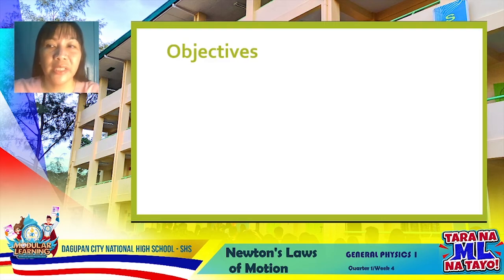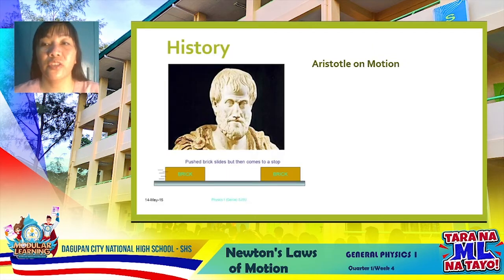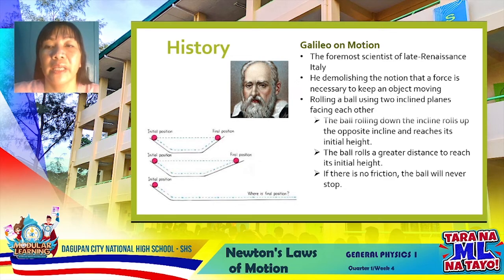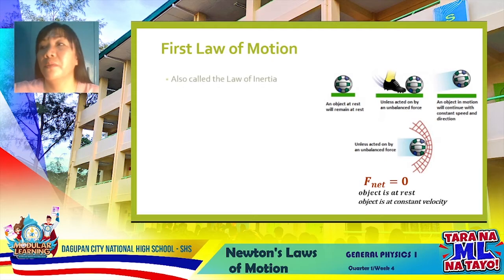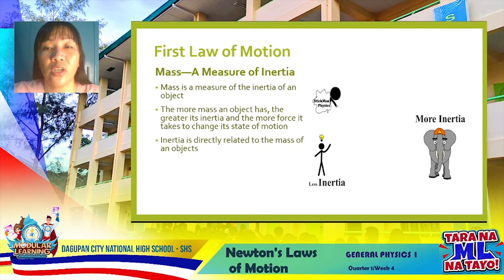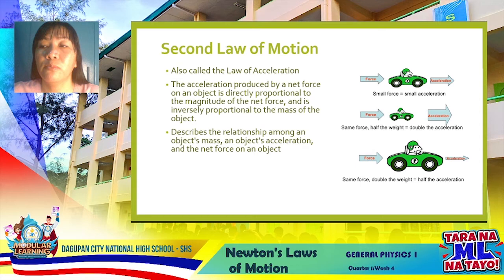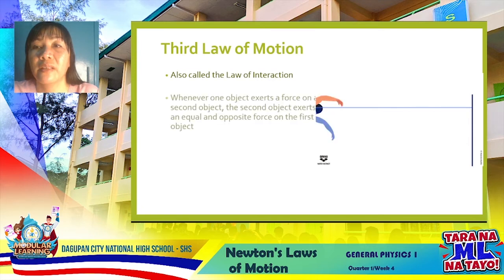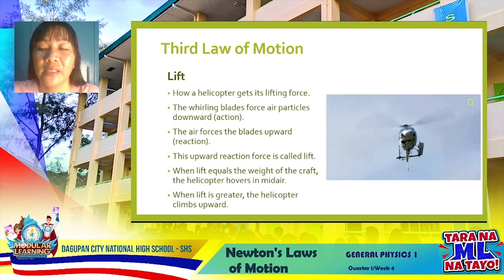ML GENERAL PHYSICS Q1W4